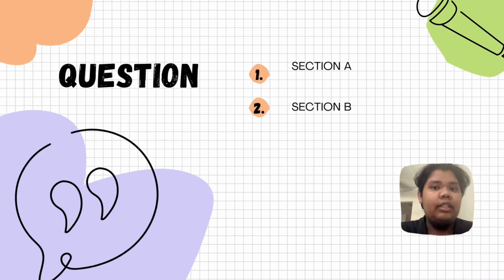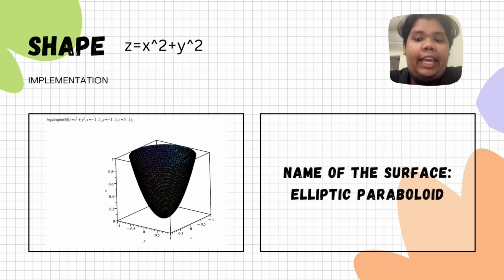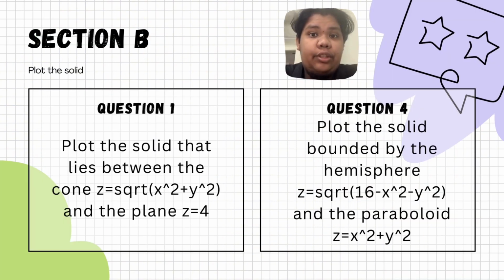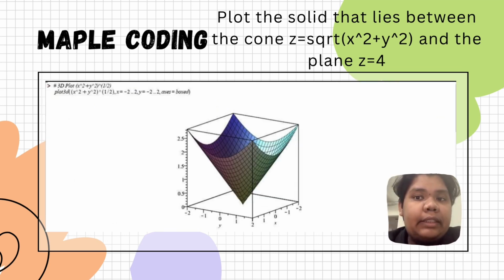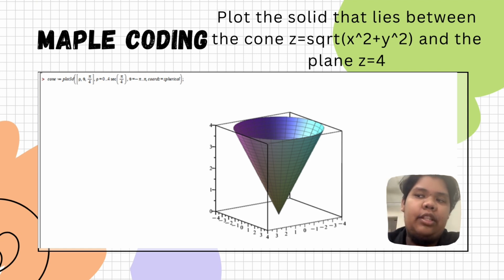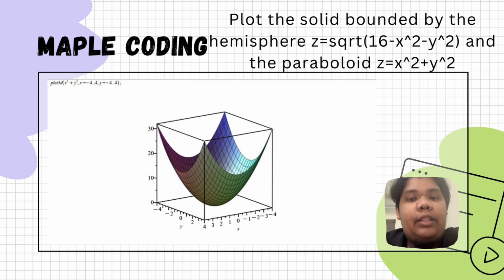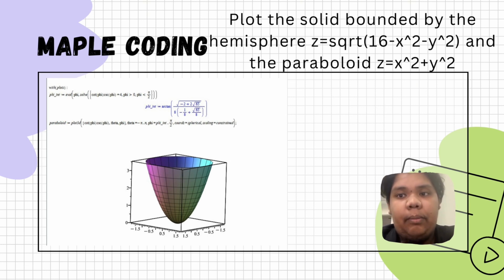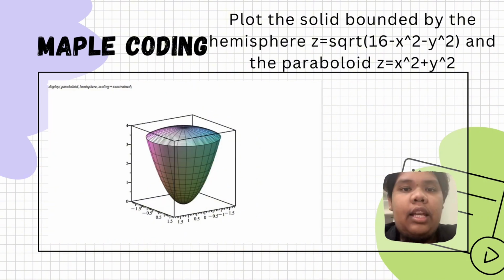MAT491 LAB ASSIGMENT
Use maple software